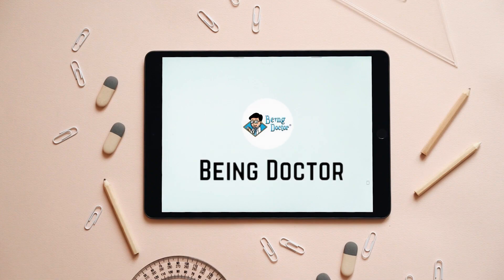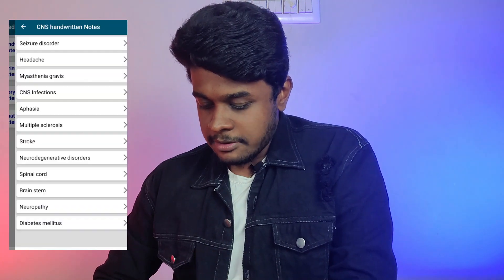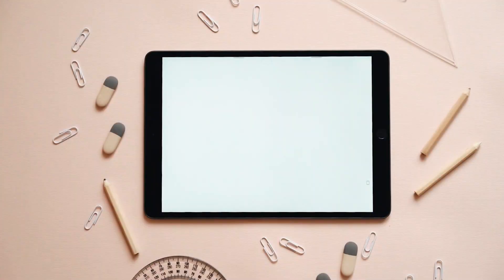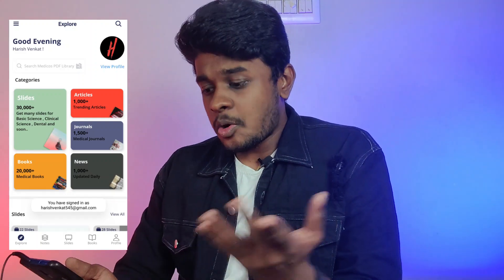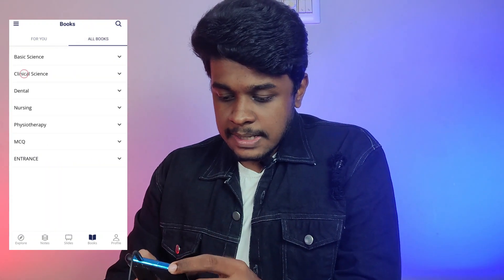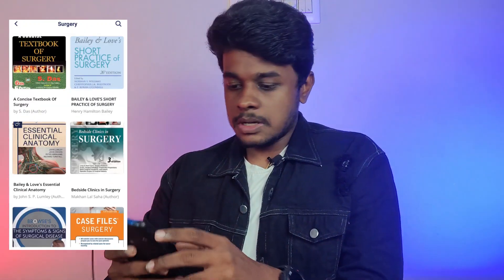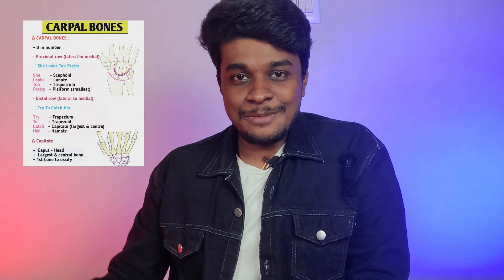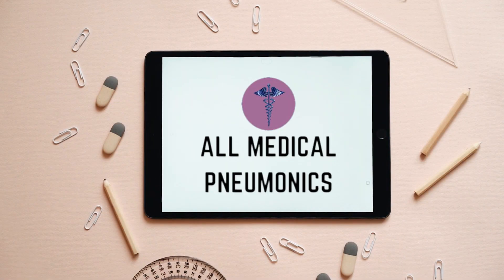5 Medical apps that every medico should know I Free medical notes,med books,Drug index I Android I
Hey guys, thanks for dropping by,In this video,I shared some of my a favourite medical apps that provides all the essential sources for free.

Myself - I am Harish currently doing my MBBS in a Govt medical college, Tamil Nadu. Actually I was meant to become a doctor,which I hope I will.But this pandemic has made me to see the other side of life,the things beyond mbbs,so i started this channel to share everything i learnt in my course of life.Life is too short to settle for less.Come lets explore together.

Links for medical apps:
All the apps are available for android devices.
and only two apps for available for ios.